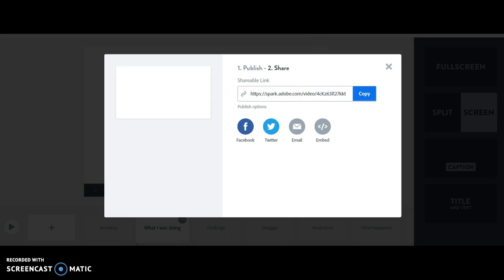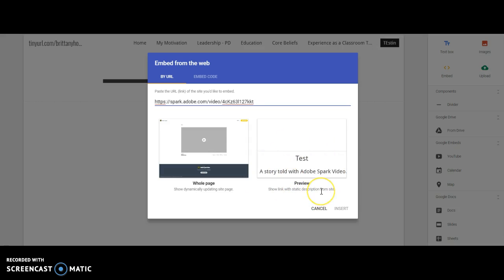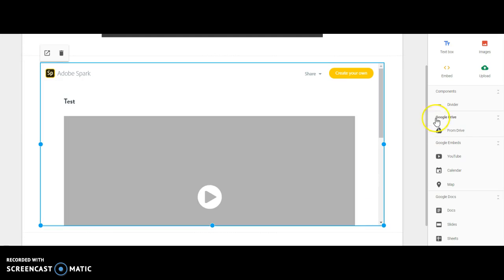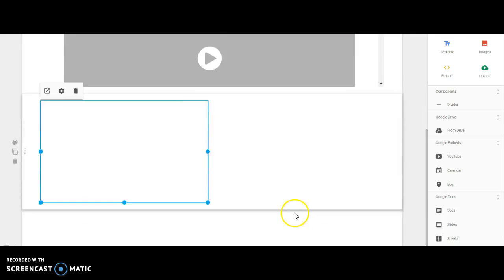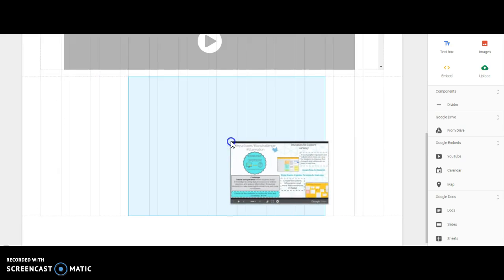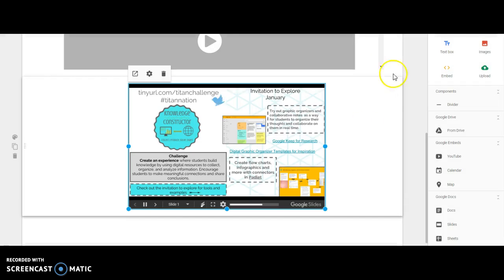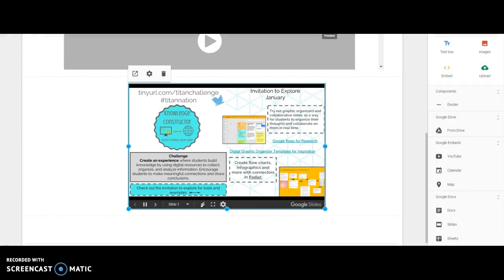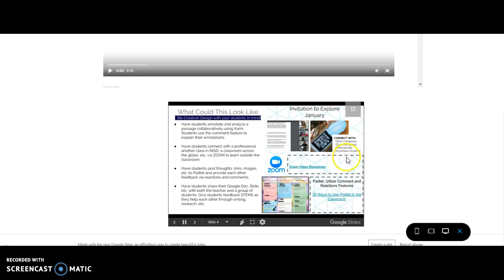Adding Videos/Scrolling Gallery of Pictures to New Sites